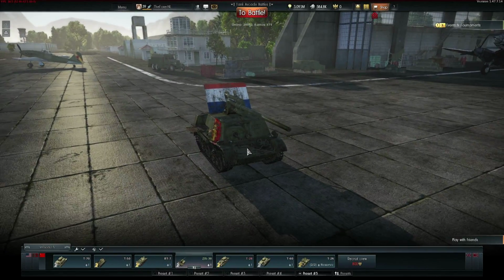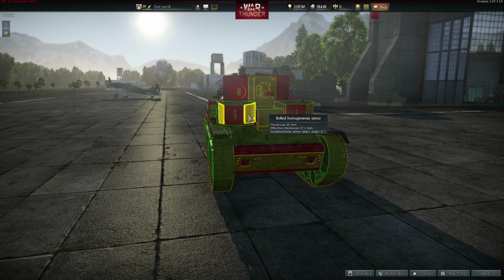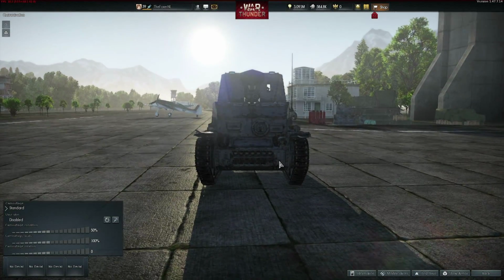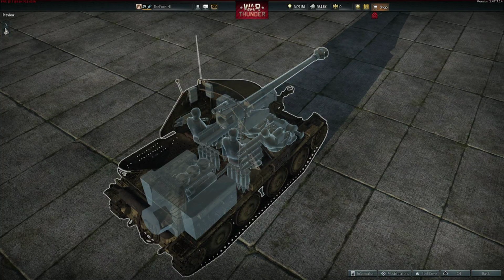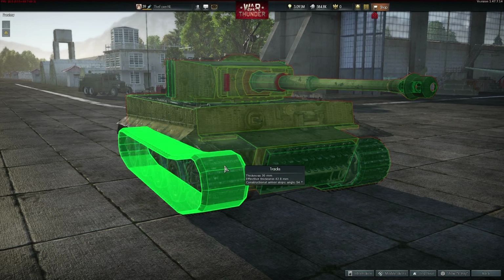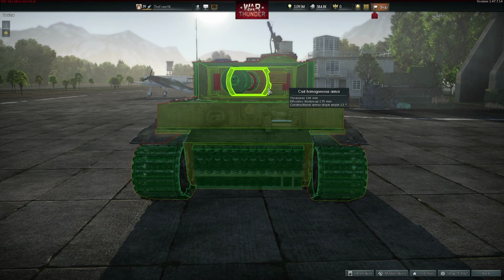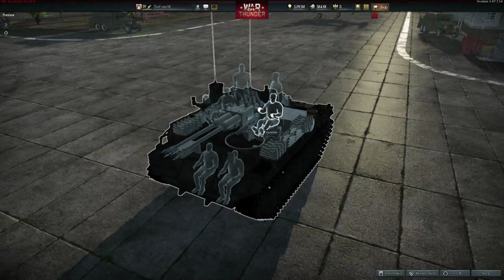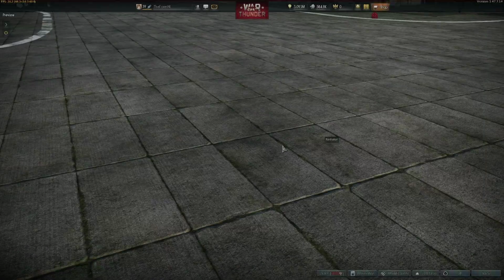War Thunder | Look at | UPDATE 1.47!!!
Hello everyone!! I'm very pleased to show you the new war thunder 1.47 update tanks! I will be going through the list fairly quickly, but I will do a battle vid with the tanks really soon!

Cabinet Gamers